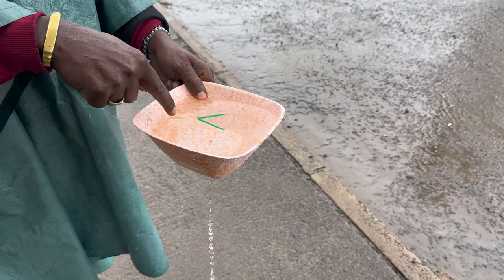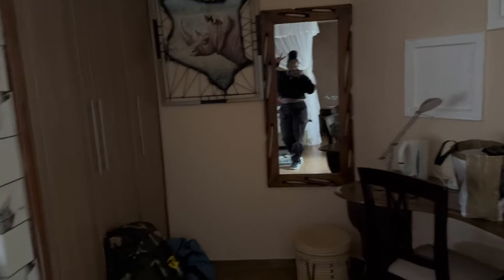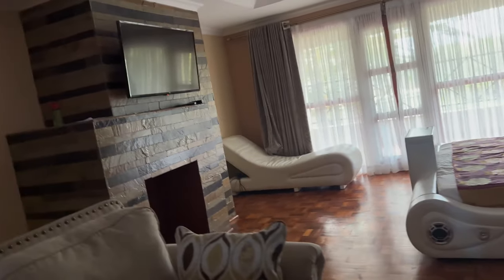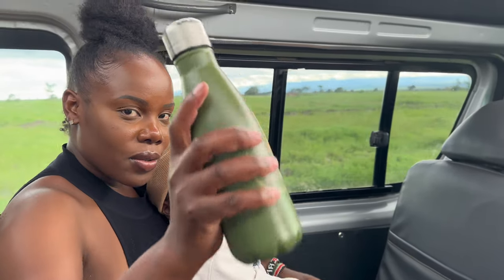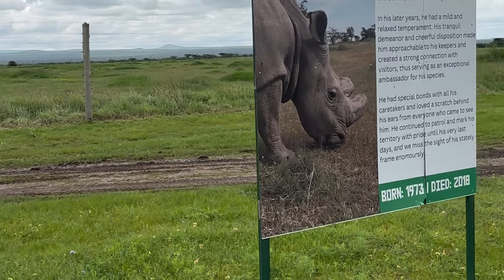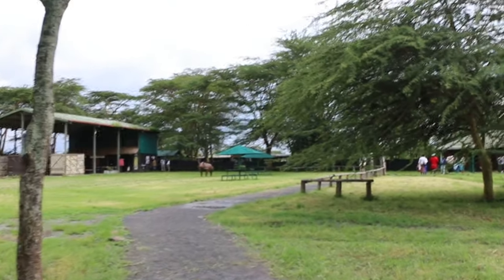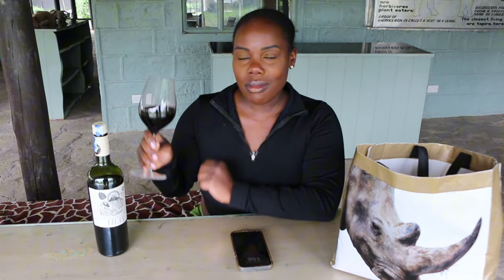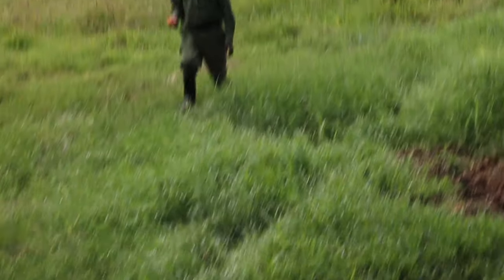Travel Vlog | ol pejeta conservancy + Rhino Extinction + Bubbles & Wine (NEW SERIES)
Join us on a weekend safari trip, where we see the last white northern rhinos sheltered at the ol pejeta conservancy. You will also see Barack a rhino that was blinded in a fight. ALSO, shouts to my girl Nayrobi for celebrating her 40TH birthday in Nairobi !

Discuss an interesting topic: "Comment: is a zebra black with white stripes or white with black stripes?"

This question often arises in conversations and discussions about animals, specifically regarding the distinct markings on their fur. First, let's define what a zebra is. A zebra is a species of horse belonging to the genus Equus, native to Africa. They have two main types: plains zebras and mountain zebras. The distinguishing feature of a zebra is its stripe pattern, which consists of black and white vertical stripes on a light-brown background. Now, let's consider the two options for a zebra's stripe pattern: black with white stripes or white with black stripes.It is important to understand that stripe patterns in animals are often determined by genetics, and while some factors can influence the appearance of these stripes, such as temperature and nutrition, the overall pattern is mostly determined by genetics.

In the case of a zebra, the pattern is actually determined by a single gene on the X chromosome. If the female zebra has a copy of the "stripe" gene from the father, she will have black with white stripes. If she has a copy from the mother, she will have white with black stripes.
So, to answer the question, is a zebra black with white stripes or white with black stripes? The correct answer is that a zebra is black with white stripes. This is because, based on the genetic makeup of the species, a zebra's stripes are determined by the combination of the father's gene, which gives them black stripes, and the mother's gene, which gives them white stripes.

// CHARITY - I'm Charity. If you’re new to my channel, I liked to welcome you. I’m an entrepreneur, a mom but more importantly a fearless lover of Christ.